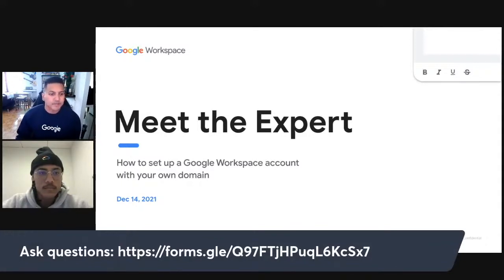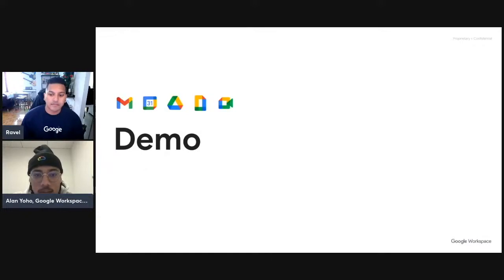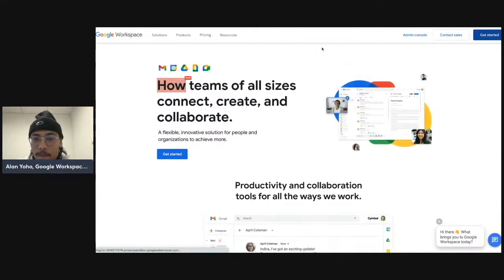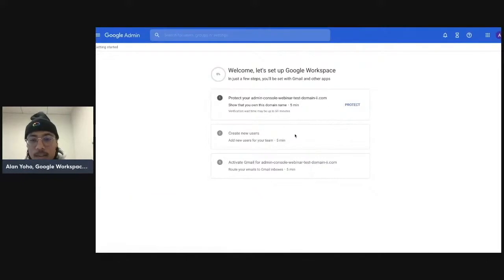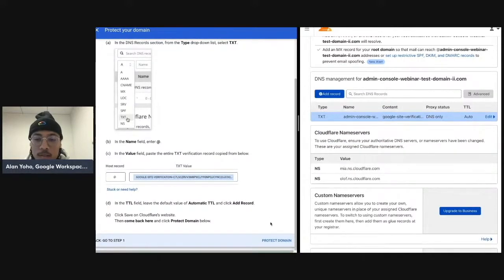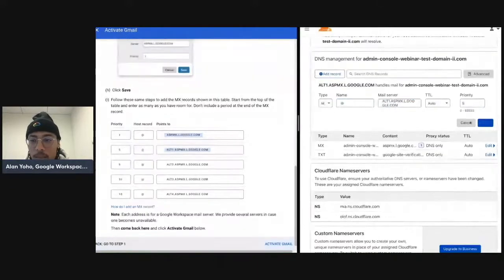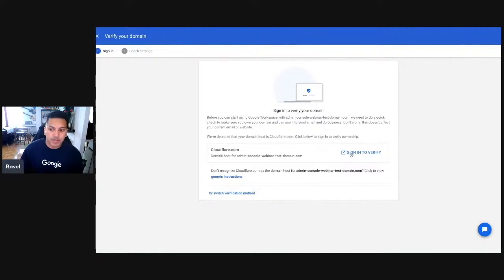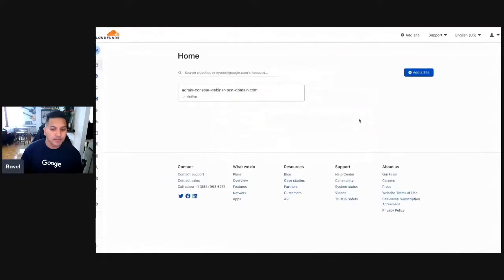Meet the Expert - How to set up a Google Workspace account with your own domain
This session is for Google Workspace administrators setting up an account with your own domain. Follow along as our experts walk through protecting your domain and activating Gmail with the Google Workspace setup tool. Stick around for Q&A after the live demo.

Continue the discussion:
Got more questions? Tweet @AskWorskpace with hashtag MeetTheExpert !
Check out Google Workspace Admin Community for troubleshooting Q&A with fellow admins
Check out Cloud Connect Community for launch announcements, product updates & road maps